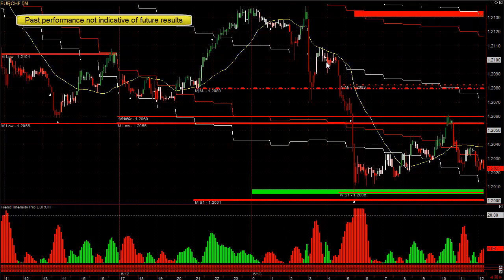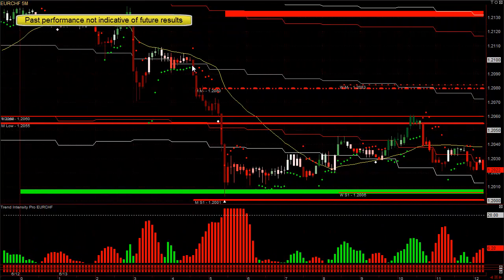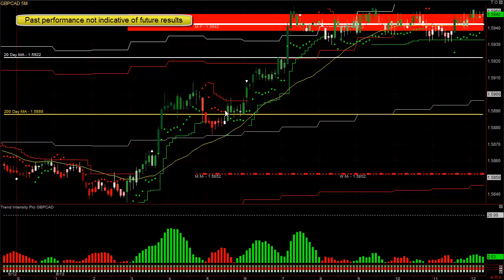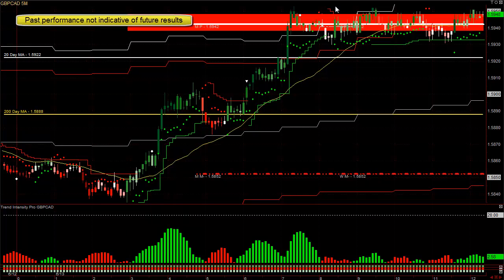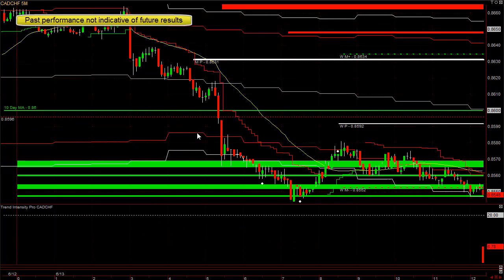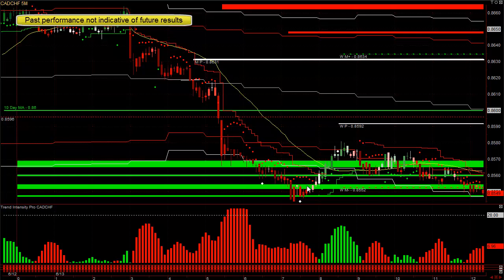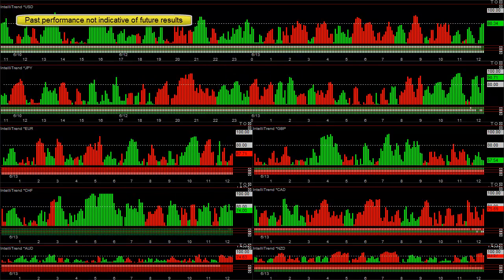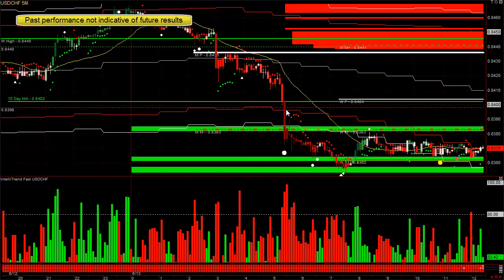Forex Trading Systems June 13, 2011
Forex trading system blog.  New IntelliStop described, awesome entry and exits and eliminates the guesswork.